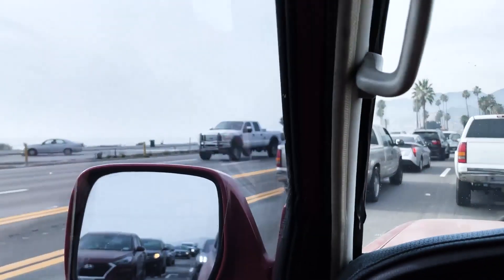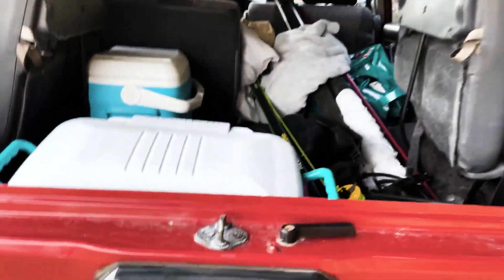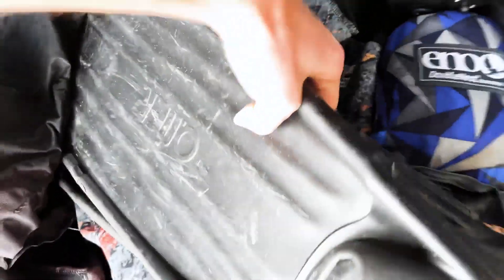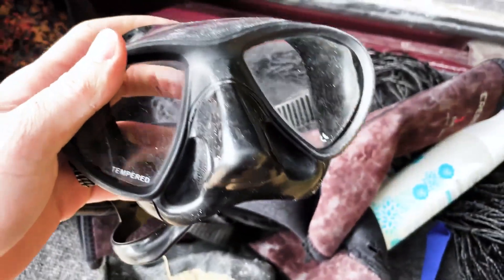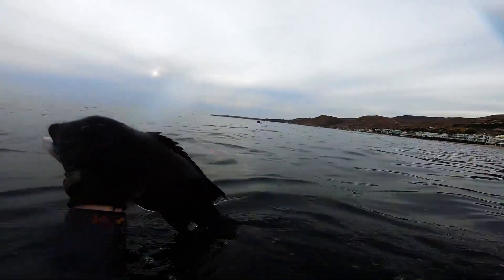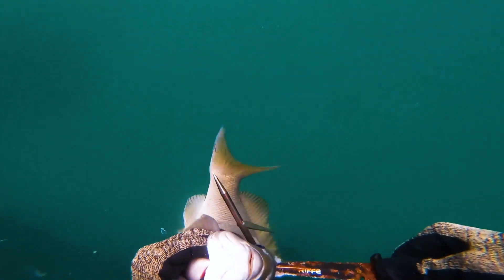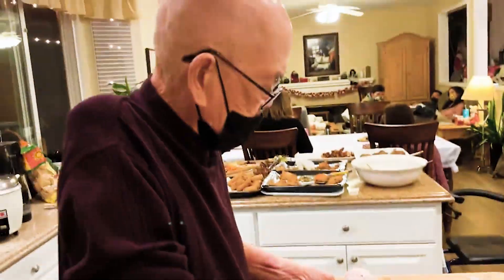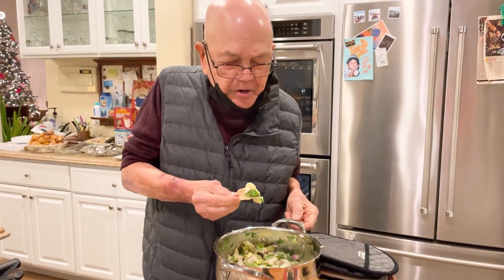Spearfishing California Sheephead For My Grandpa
Join me as I go spearfishing for some fish for my grandpa. He was craving some whole fish for fish soup and I wanted to show him that I could live up to my uncle's legacy as a fisherman. The target species was California Sheephead, you can learn about them I also wanted to share other local fish like the Halfmoon and Opaleye with him since he doesn't get to eat them normally.

0:01 - Intro
0:33 - My Spearfishing Gear
2:31 - DIY Dive Stringer
3:26 - Spearfishing for Sheephead, Opaleye, Halfmoon
5:13 - Harassed By a Seal
5:48 - Sheephead Ceviche With Grandpa

Thanks for hanging with me and my family. I hope you had a wonderful holiday and Happy 2021!